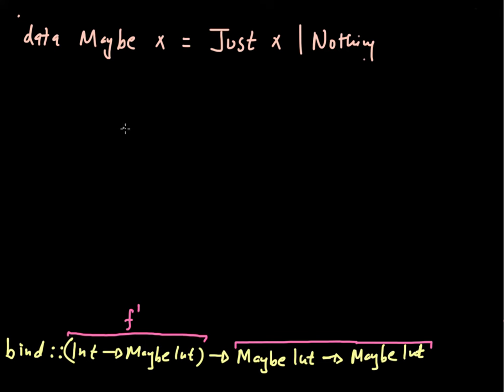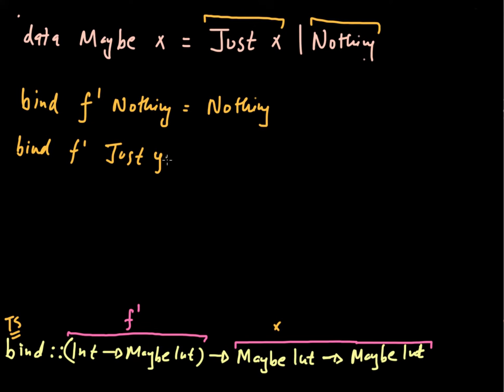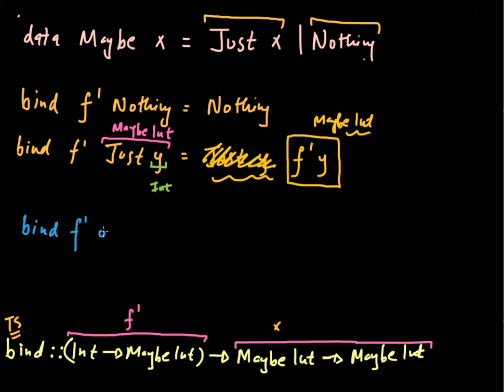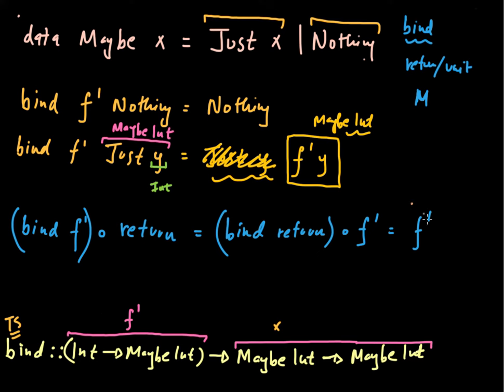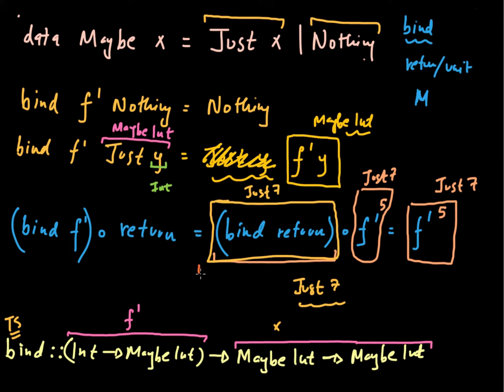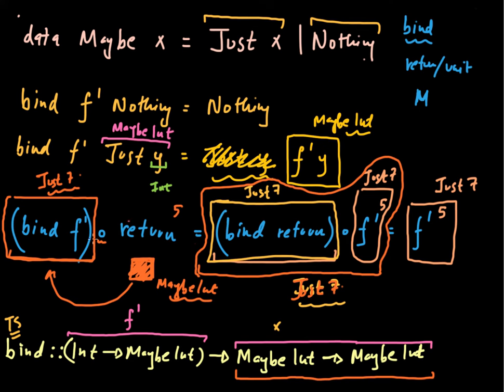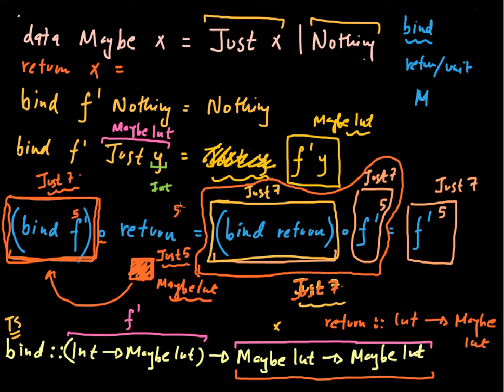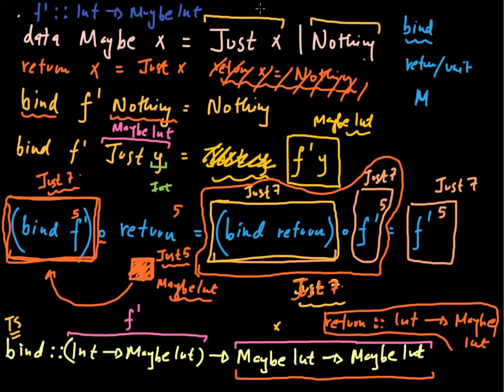Haskell, Maybe Monad, Part2 of 2